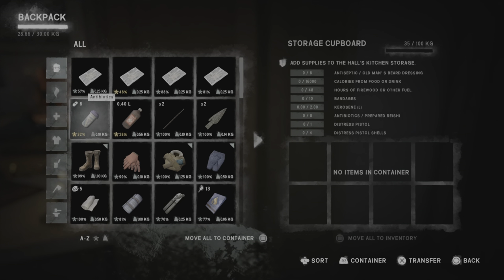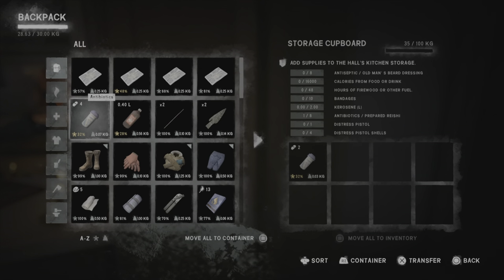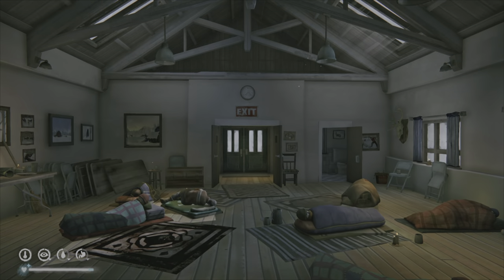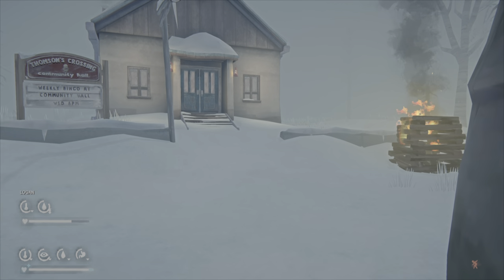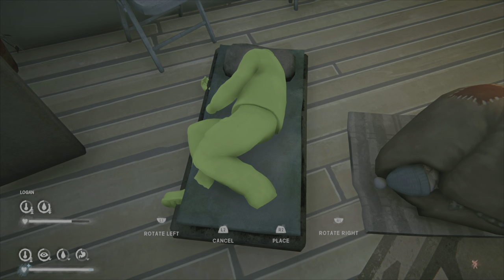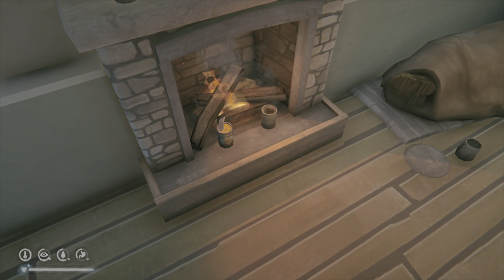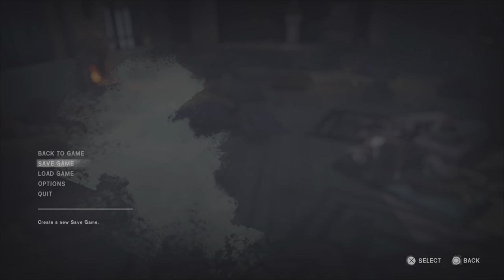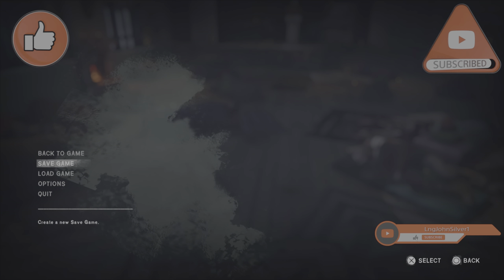PS5 Console The Long Dark - Wintermute: Part 11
What has the good vicar gotten us into?? Not enough to rescue one we need to rescue three more AND supply the entire lot of survivors with enough to last - well a while anyway!

Its shopping list loot goblin time!